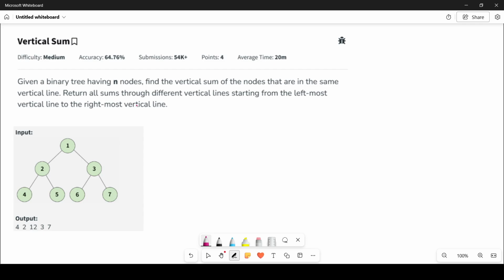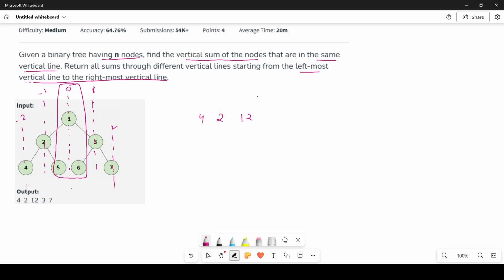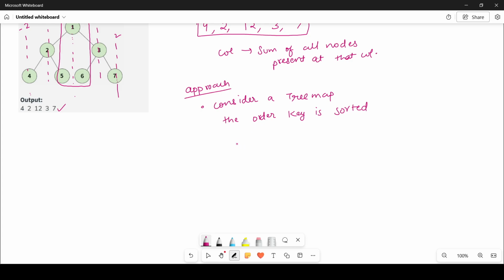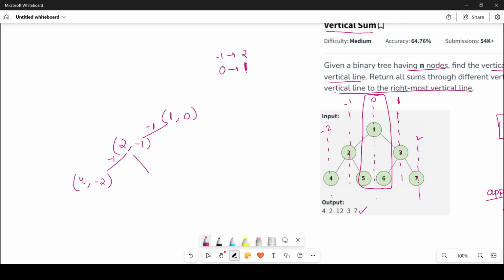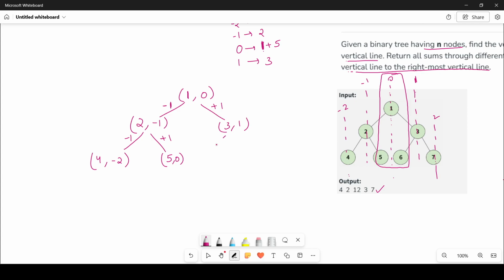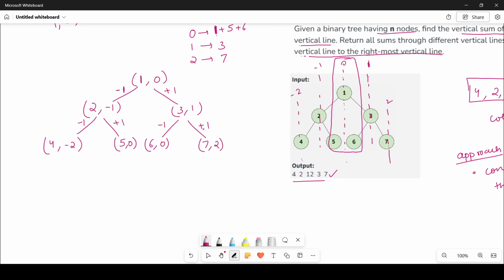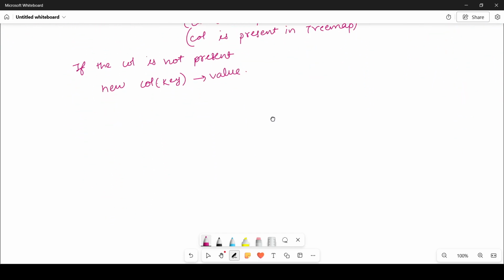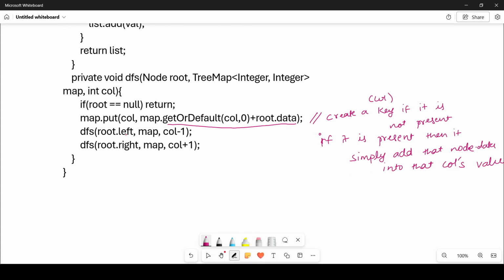Vertical Sum | GFG | POTD